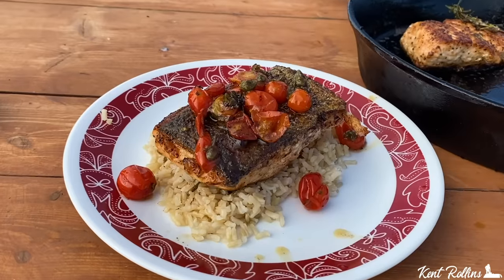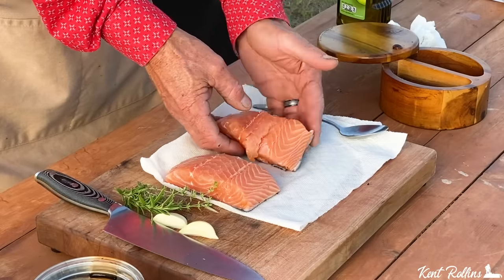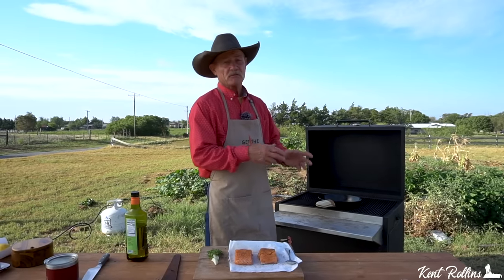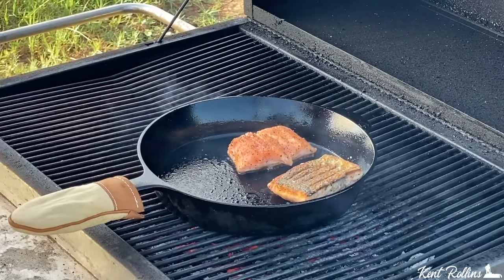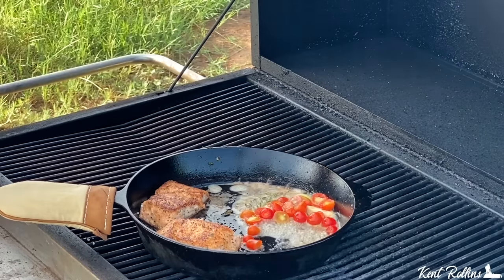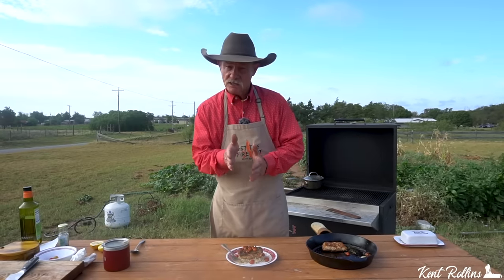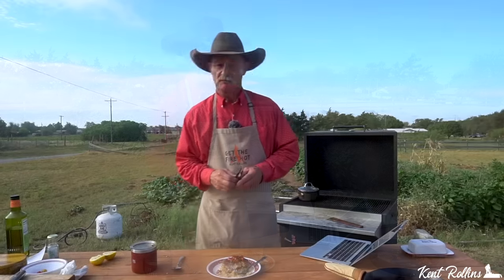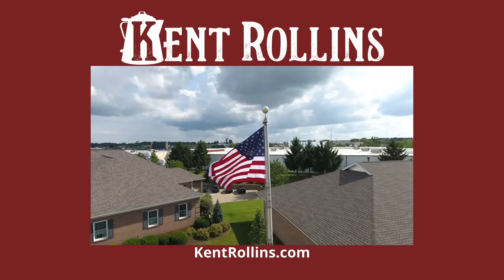Crispy Pan Seared Salmon | How to Sear Salmon in a Cast Iron Skillet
Used in this video:
10-inch Field co cast iron skillet

Zhiyun crane
Sony a6500